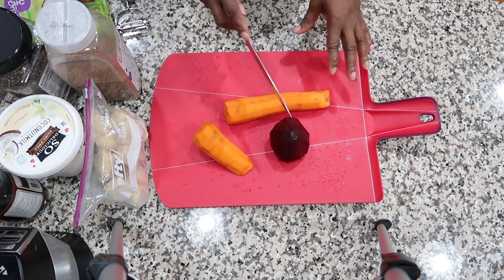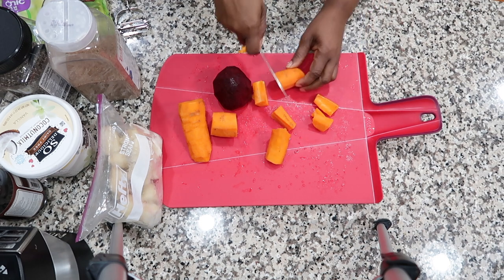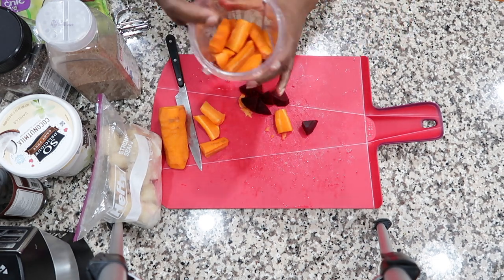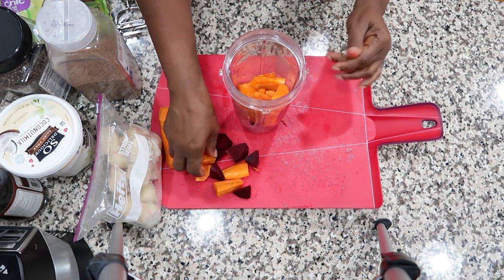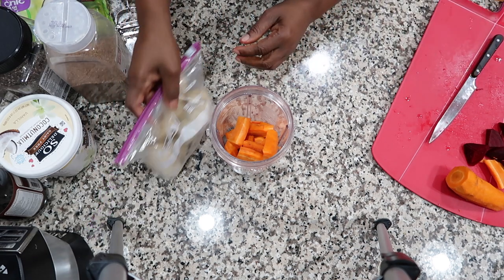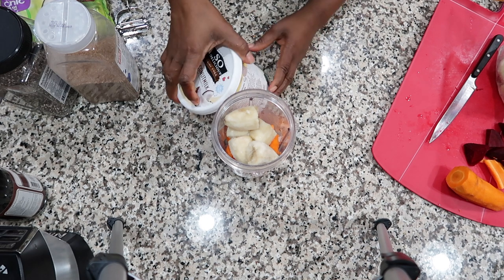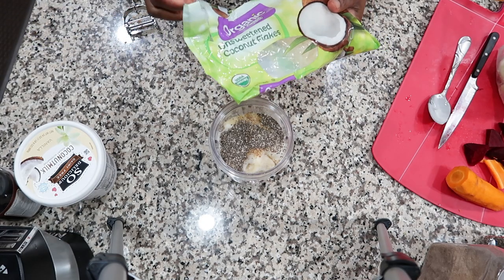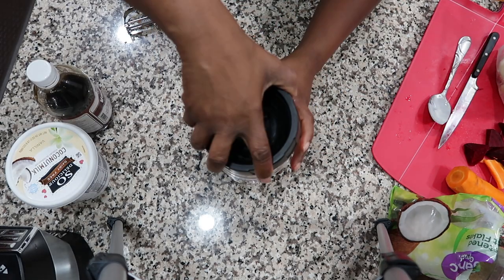Beet, Carrot and Banana Smoothie | Denise Anastasia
BUSINESS & COLLABORATIONS

Camera: Canon T6i & iPhone 5
Lens: Canon 50mm & Canon EFS 18-55mm f/3.5-5.6
Editing: iMovie
Lighting: Soft Box lights, Ring Light